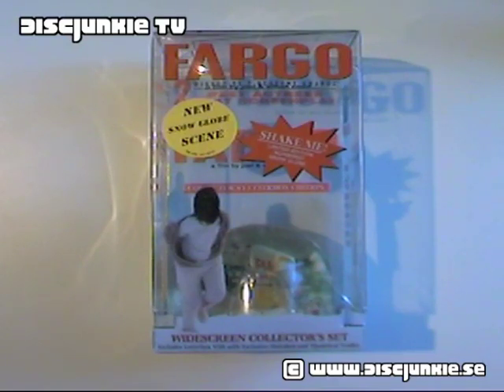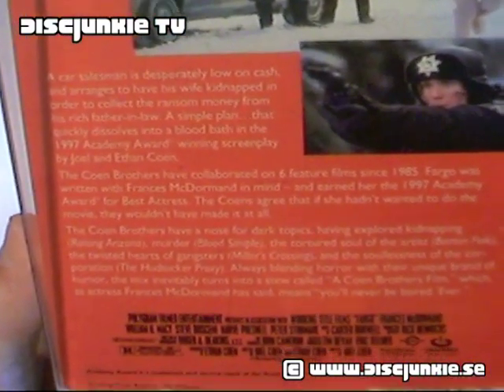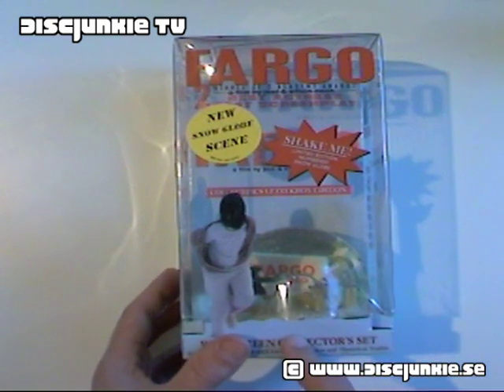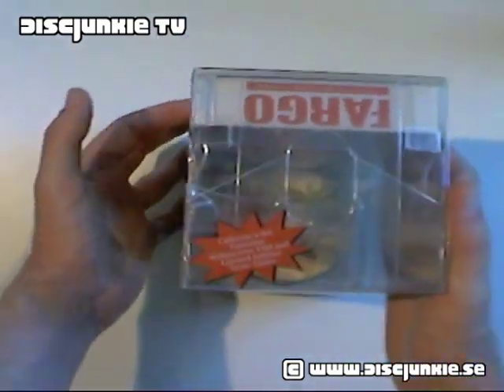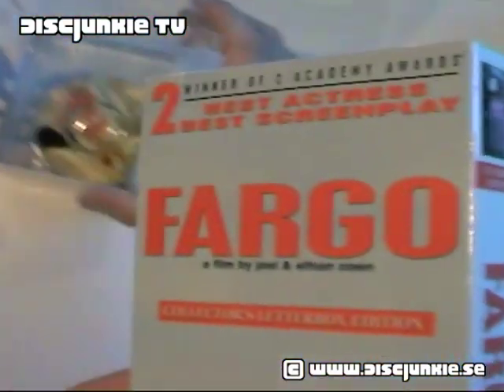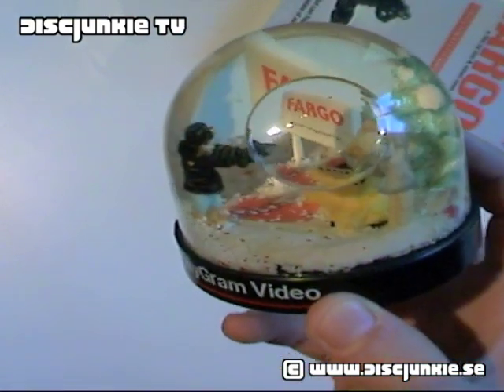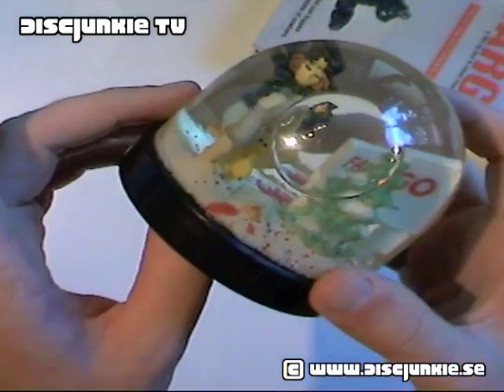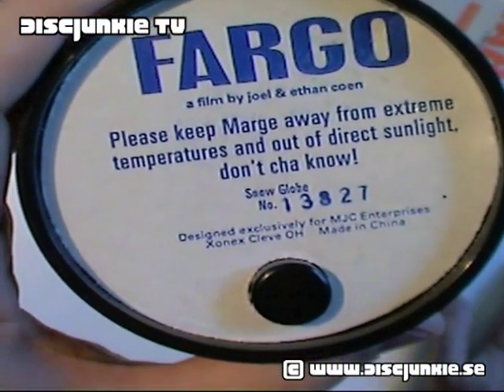Fargo | Widescreen Collector's Set | VHS And Snowglobe | Re-Release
A limited edition VHS box set of Fargo, released by Polygram Video in 1997. This is the alternate "Wood Chipper" snow globe version. A true classic in the world of limited edition VHS box sets if you ask me. :)